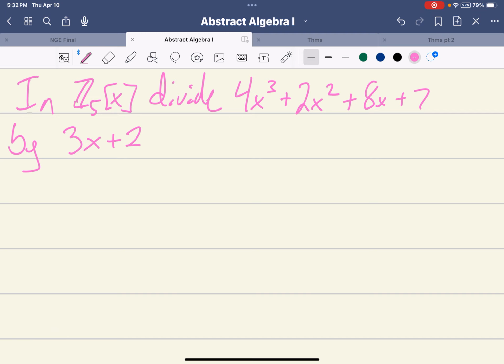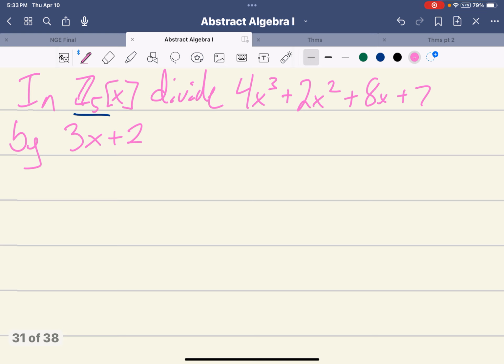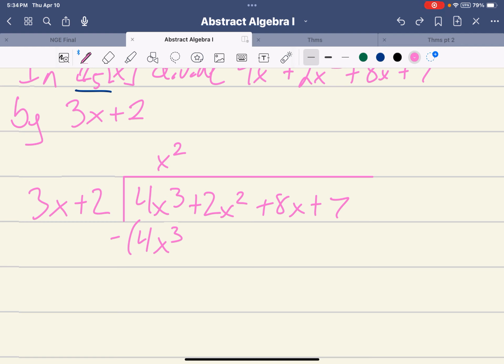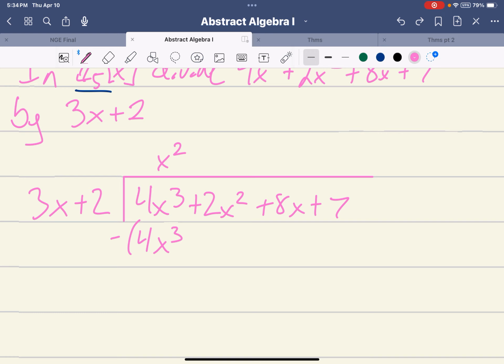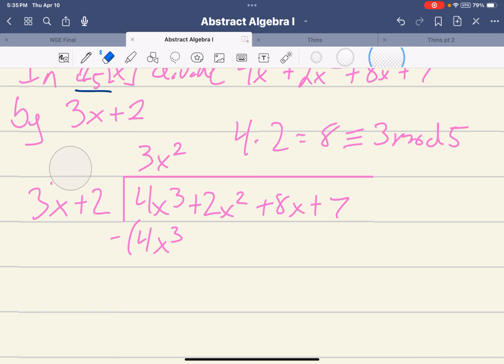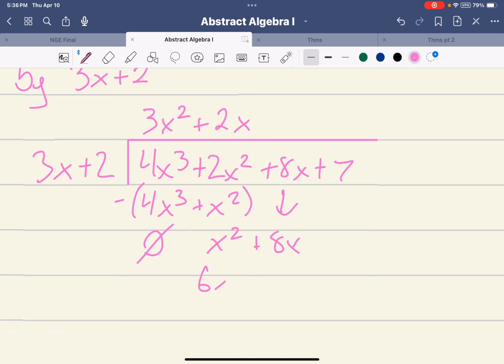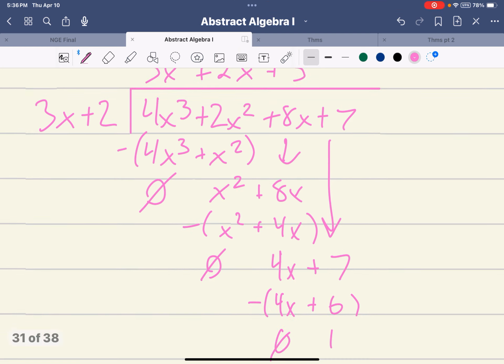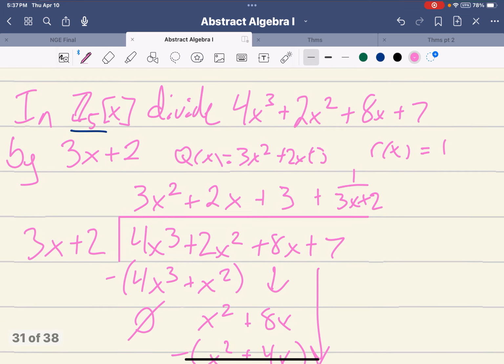Division with coefficient other than 1